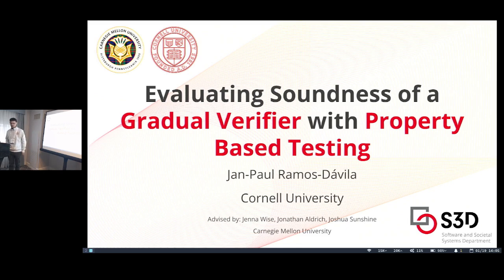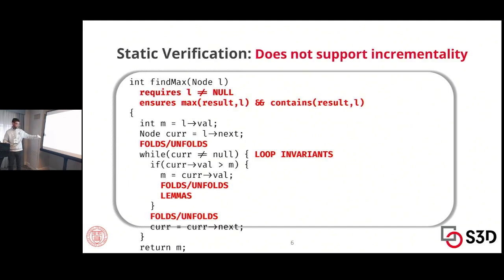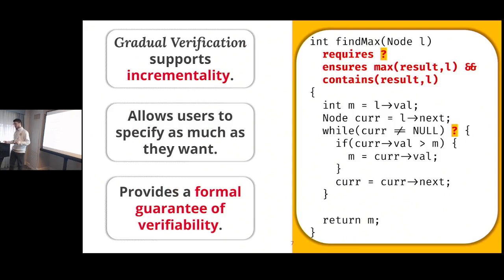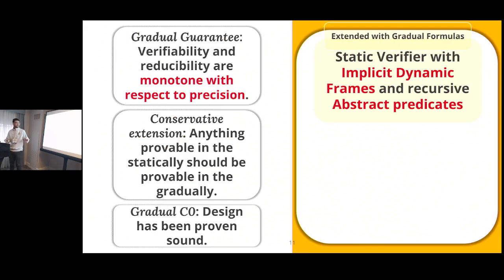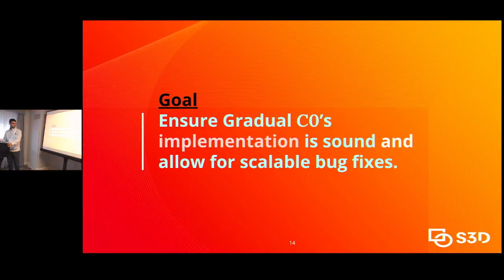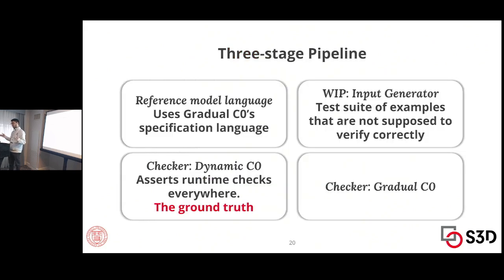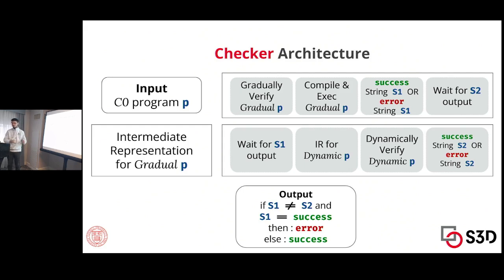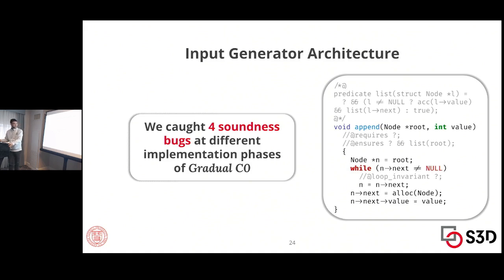[SRC @ POPL'23] Evaluating Soundness of a Gradual Verifier with Property Based Testing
Jan-Paul Ramos-Davila

Gradual verification supports partial specifications by soundly applying static checking where possible and dynamic checking when necessary. This approach supports incrementality and provides a formal guarantee of verifiability. The first gradual verifier, Gradual $C_0$, supports programs that manipulate recursive, mutable data structures on the heap and minimizes dynamic checks with statically available information. The design of Gradual $C_0$ has been formally proven sound; however, this guarantee does not hold for its implementation.
In this paper, we introduce a lightweight approach to testing soundness of Gradual $C_0$’s implementation. This approach uses Property Based Testing to empirically evaluate soundness by establishing a truthiness property of equivalence. Our approach verifies a test suite of incorrectly written programs and specifications with both Gradual $C_0$ and a fully dynamic verifier for $C_0$, and then asserts an equivalence between the results of the two verifiers using the dynamic verifier as ground truth. Any inconsistency between the results, indicates a problem in Gradual $C_0$’s implementation. We also show in this paper, as a proof of concept, that this lightweight approach to testing Gradual $C_0$’s soundness caught a number of significant implementation bugs from Gradual $C_0$’s issue tracker in GitHub. A number of these bugs were only previously caught by human inspections of internal output of the tool. An automated generator for the test suite is our next research step to increase the rigor of our evaluation and catch new bugs never found before.